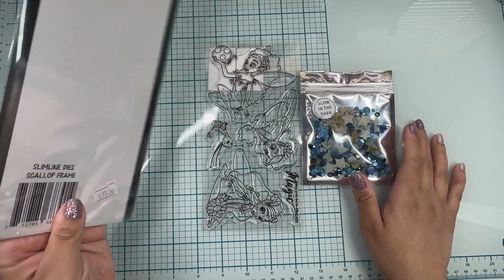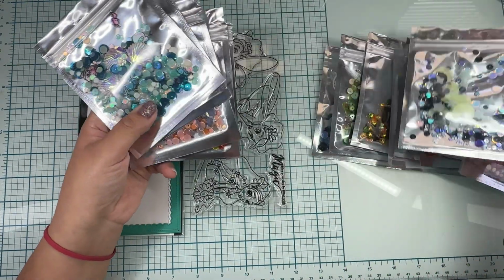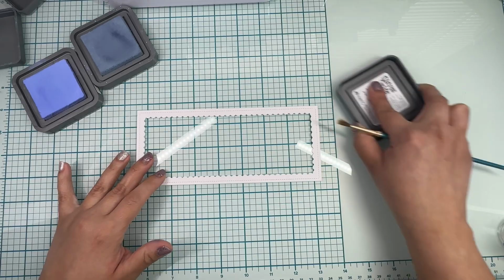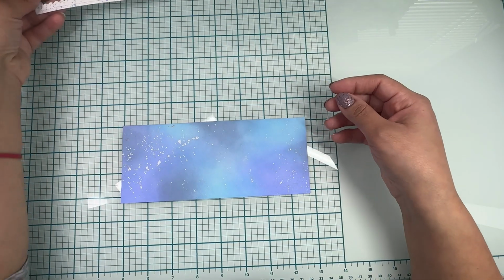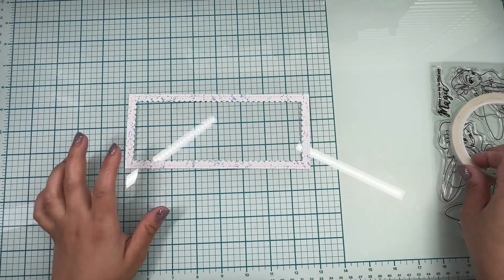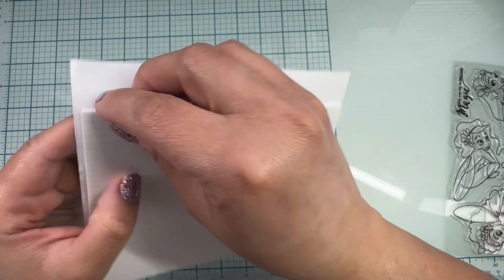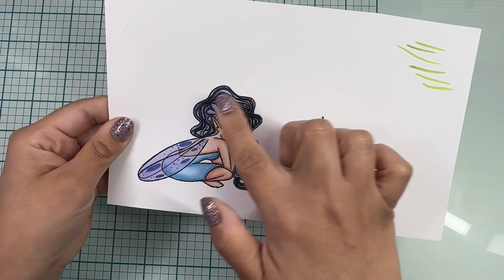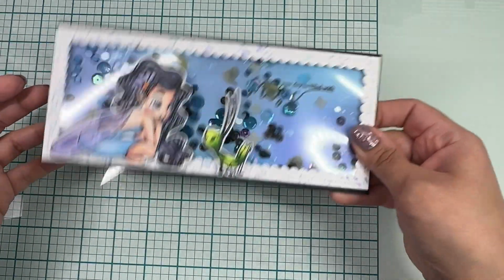Slimline Shaker Fairy Card Ft. Sweet November Stamps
Hey friends come make with me this super awesome slimline shaker card featuring stamps from Sweet November Stamps.

Glue - Bearly art
Foam Tape - Baerly art
Paper Trimmer
Double sided tape or scoring tape 1/4''
Sequin mix
Acetate

IG AND TIKTOK: @CREATIVEMINDJOURNALING